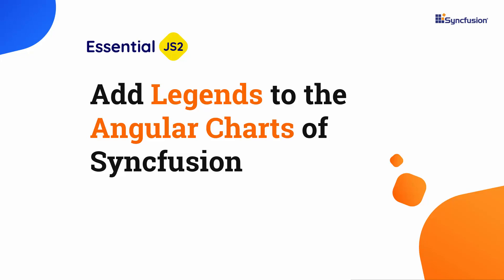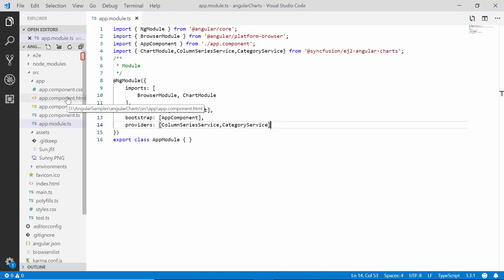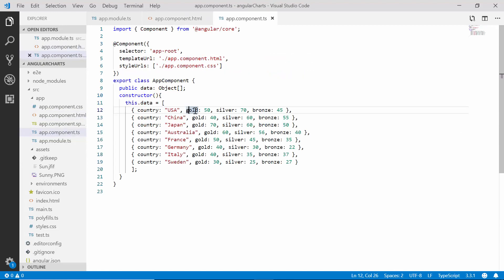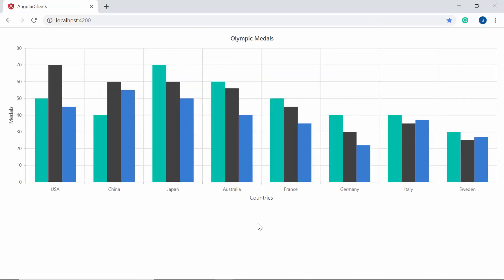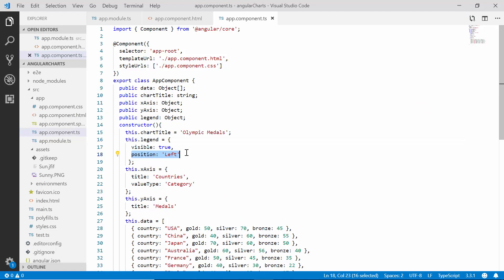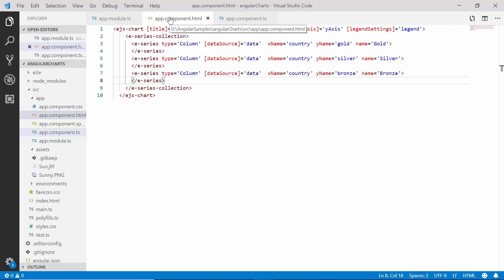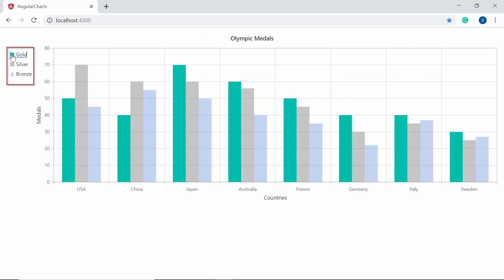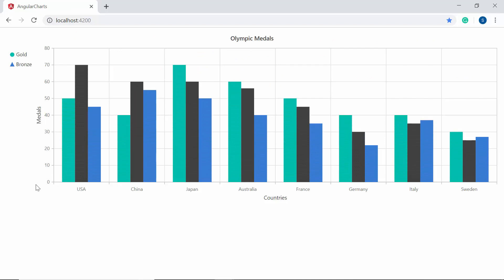Adding Legends to Syncfusion Angular Charts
Learn how easily you can add a legend to Angular charts to show information about chart series.

In this video, you will learn how to add a legend to Angular charts. You will get to know the legend customization options, like how to customize the legend position, alignment, legend shape, legend size options, and so on. You’ll also learn how to animate the chart when clicking on the legend items.